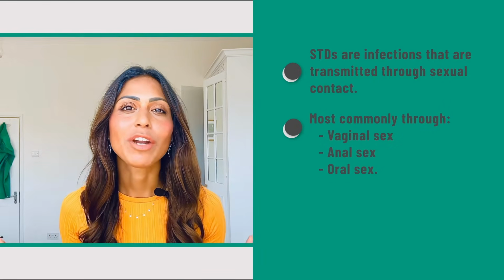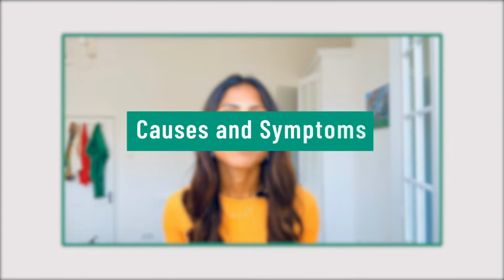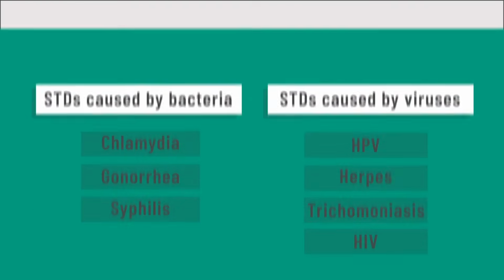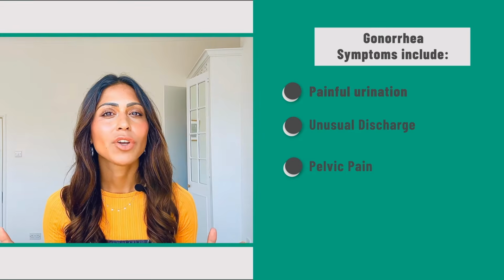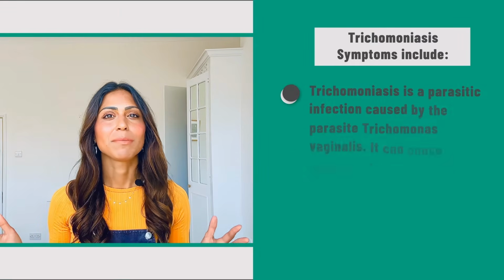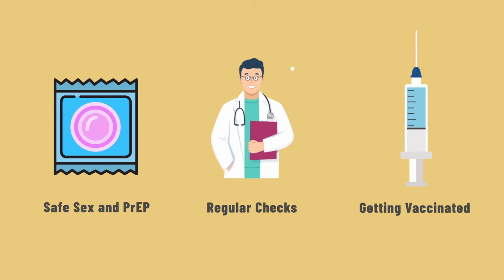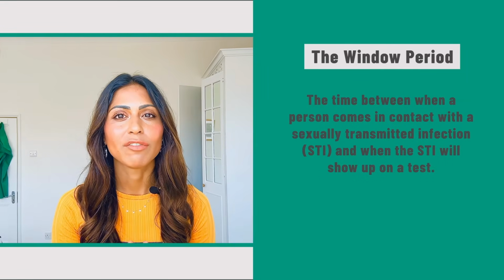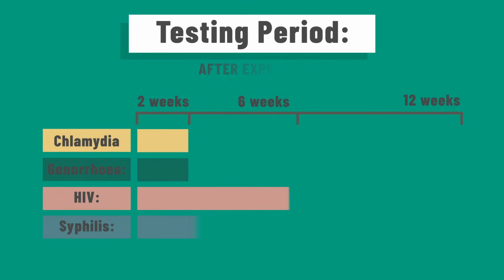STD symptoms and treatment | sexually transmitted infections - Doctor explains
✅ Sexually Transmitted Diseases (STD) Awareness - What Everyone Should Know

0:15 What are STDs?
0:38 Causes of STDs
1:10 STDs vs STIs
1:44 Most common STDs
1:49 Symptoms of STDs
4:36 STD prevention
5:00 when to see a doctor -
5:25 STD tests
6:45 Cures and treatments
8:55 Managing STDs
9:25 STDs and erectile dysfunction
9:45 Summary

United Kingdom - 2023 Aug

Infections known as STDs are spread by sexual contact, most frequently through oral, anal, and vaginal sex. Intimate sexual contact, such as stroking or rubbing of the genitalia between you and your partner, is another way they can spread. Bacteria, viruses, or parasites can all cause STDs.

✅ Welcome to TheTravellingDoc.
Dr. Ann is a family medicine doctor with over 10 years of experience. She has worked at various Trusts in the UK and has international medical experience in South Africa, India, and Bangalore.
Her approach to well-being is holistic, addressing physical, mental, and spiritual health.